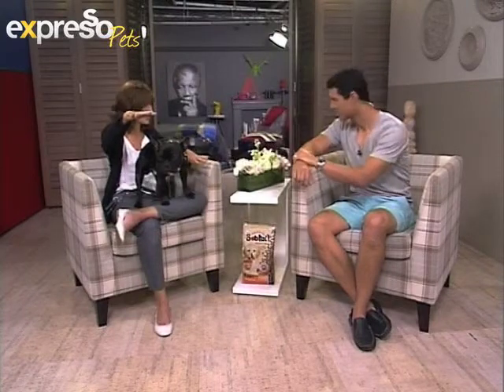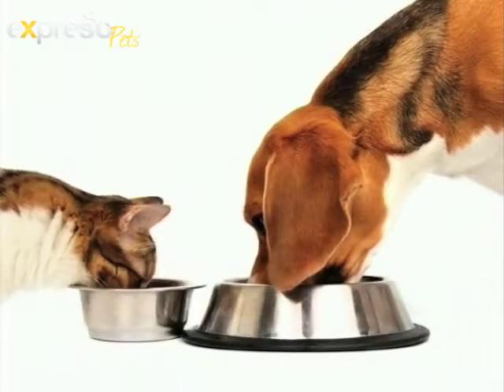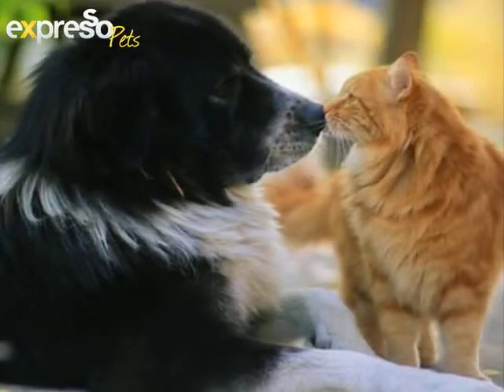Bobtail: Cats and Dogs (3.10.2012)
Whether you already have a dog and are considering getting a cat, or vice versa, it is very important to think about their first introduction. By letting a loose cat and an off-leash dog meet each other in an open room for the first time, you are probably setting up both animals to fail. Instead, plan ahead and take your time. Ansie Minnaar from Hot Dog Animal Actors discusses key things to remember to make sure happy family